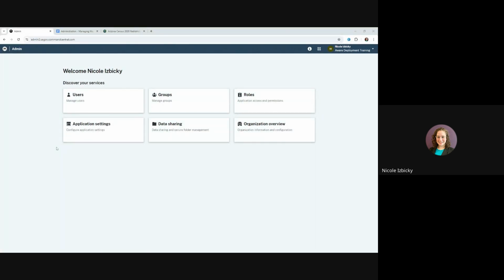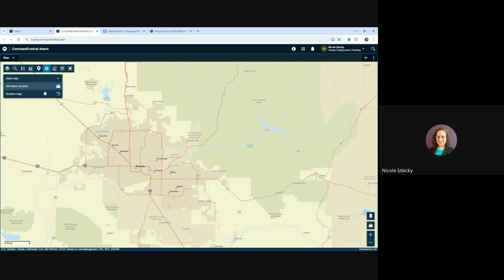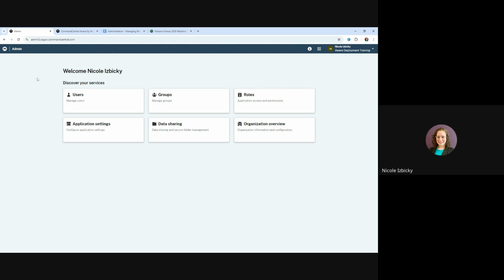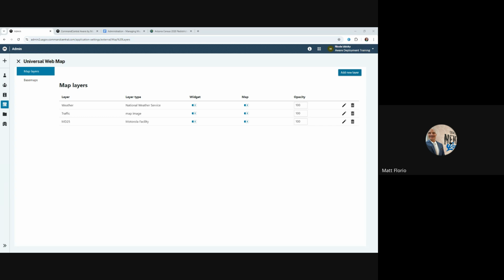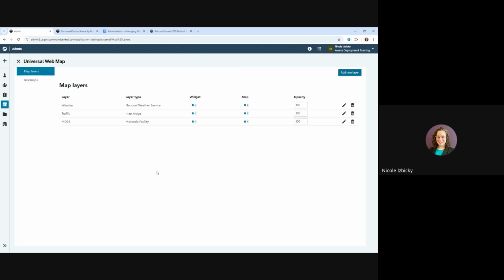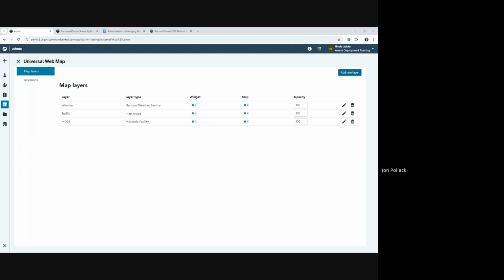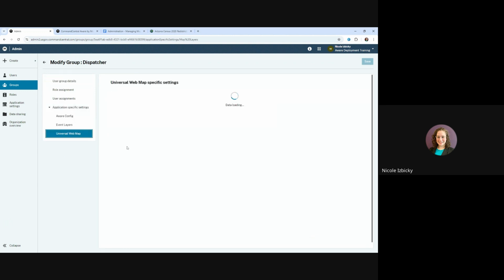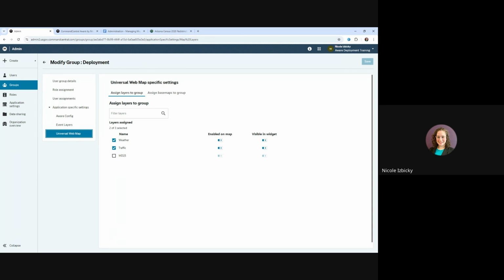AZ CommandCentral Aware GIS Training 2024